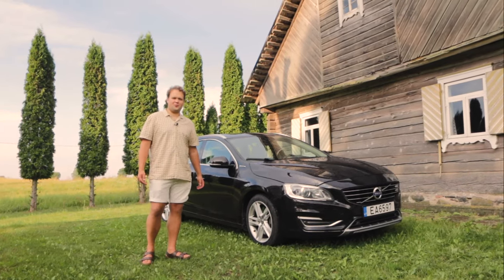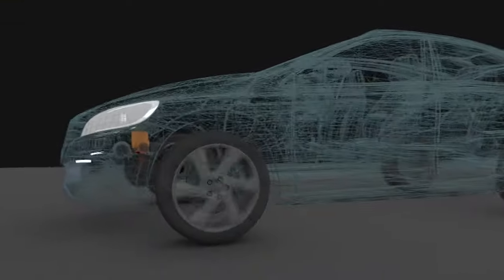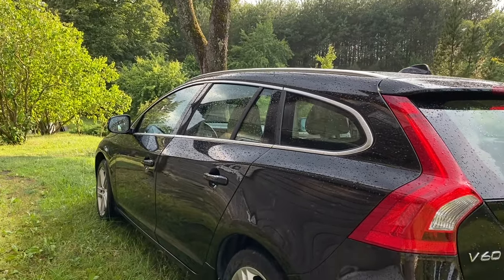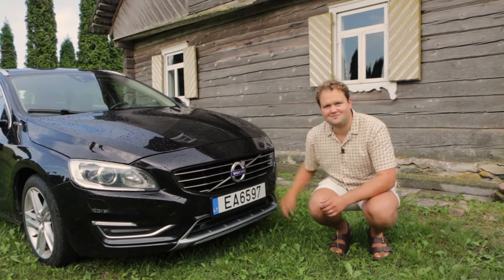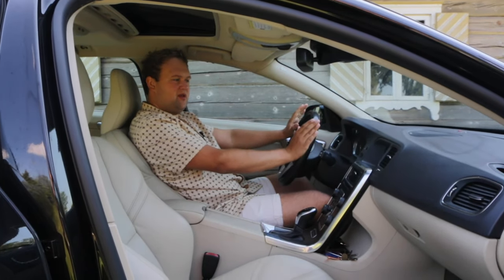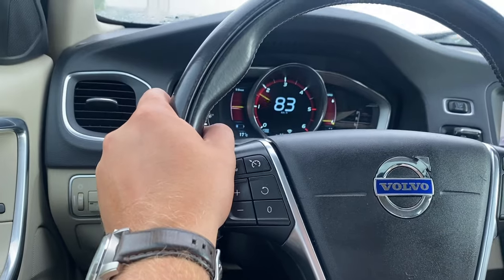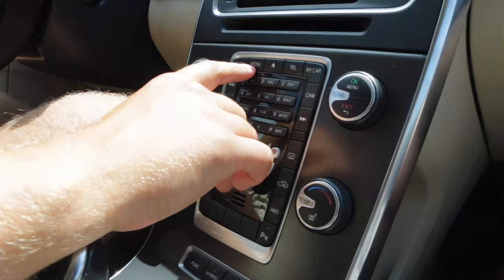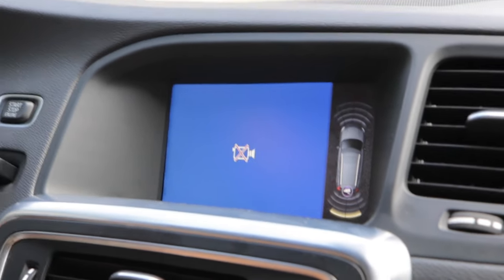Volvo V60 D6 Plug-In Hybrid Review & Test Drive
Welcome to the review of this 2013 Volvo V60 D6 Diesel Plug-In Hybrid!

Filming location: Lithuanian countryside+Vilnius